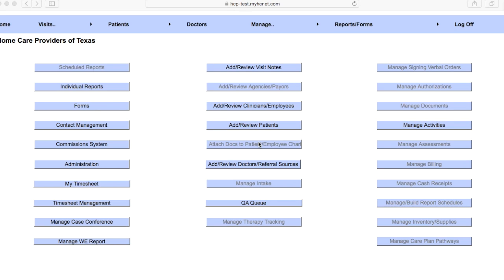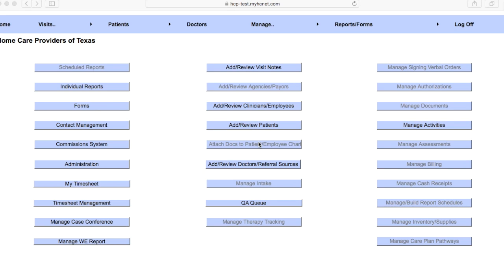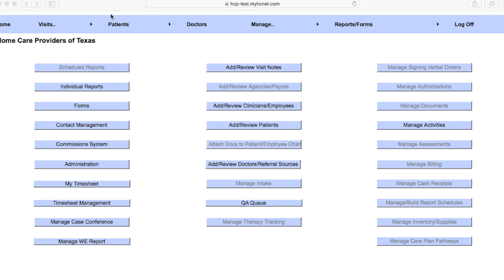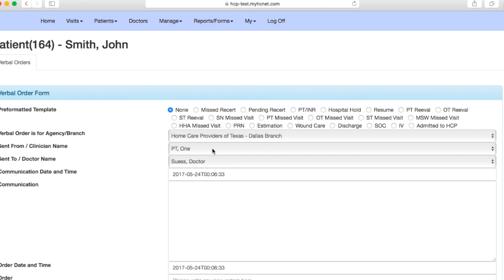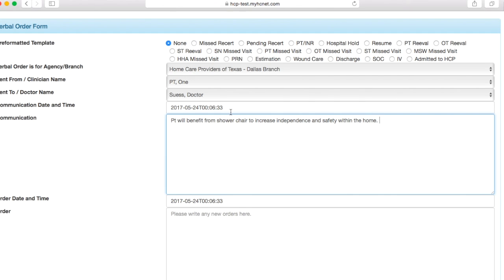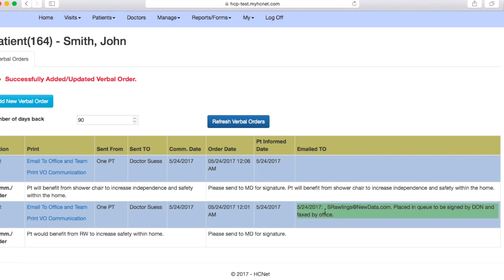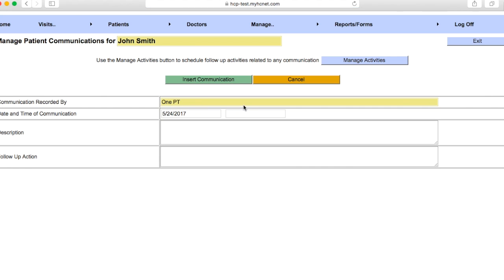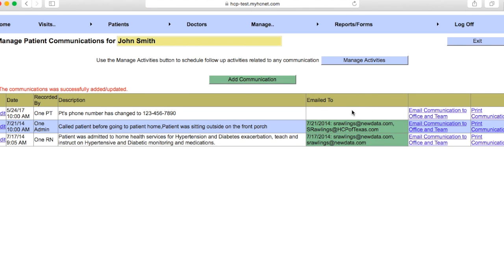HCNET - Verbal Orders and Communication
This video will show you how to input verbal orders and communication notes